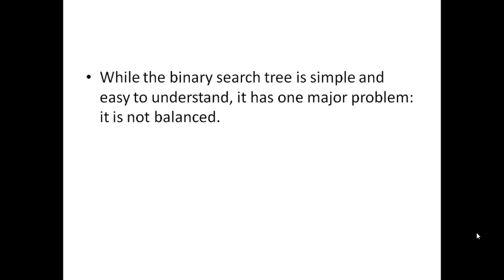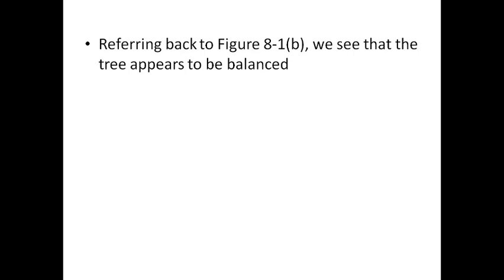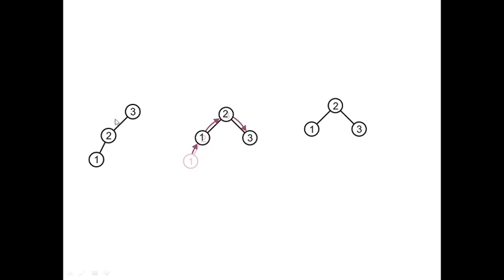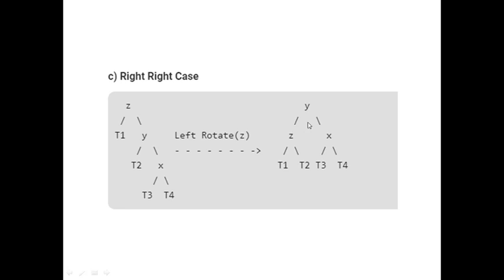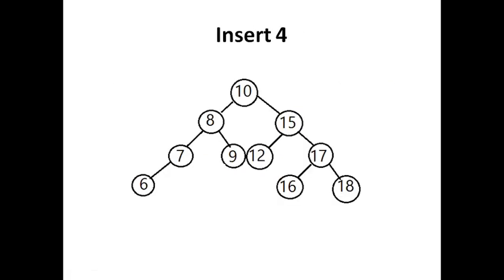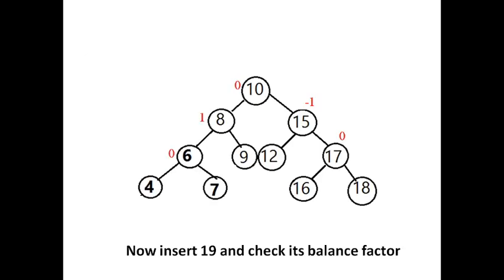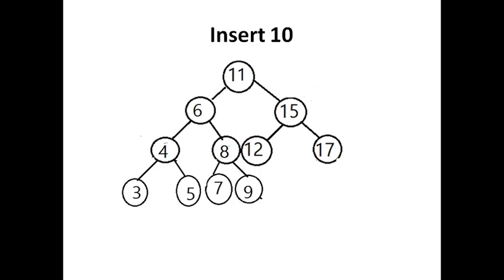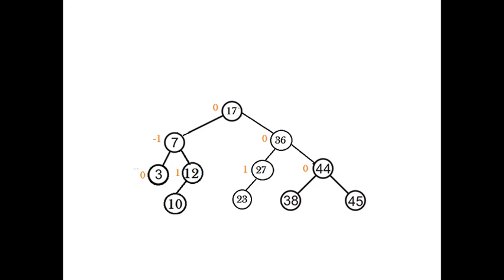AVL Search Tree Part 1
In this video lecture the characteristics of AVL tree and balancing an AVL tree after a node is inserted or deleted is discusses.